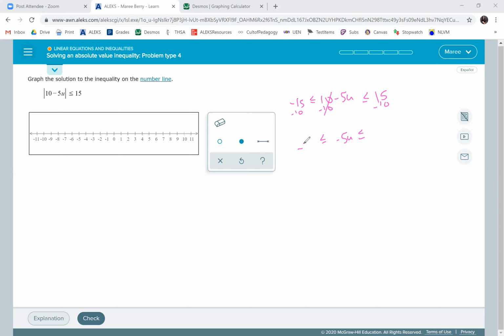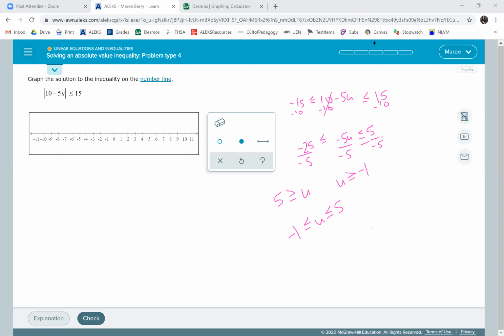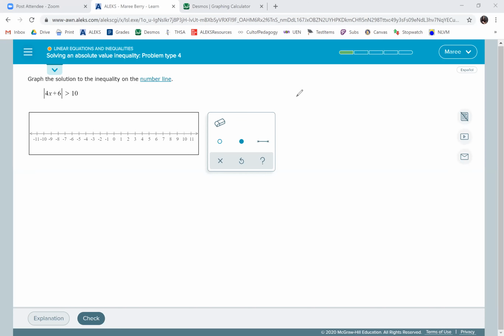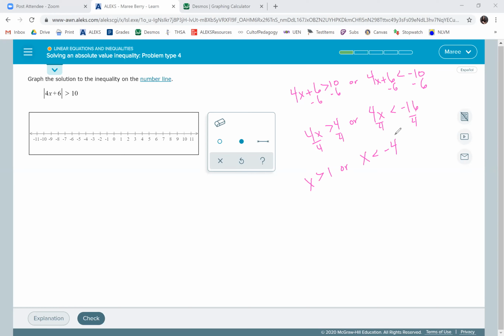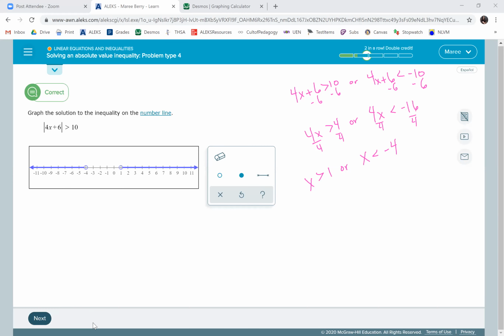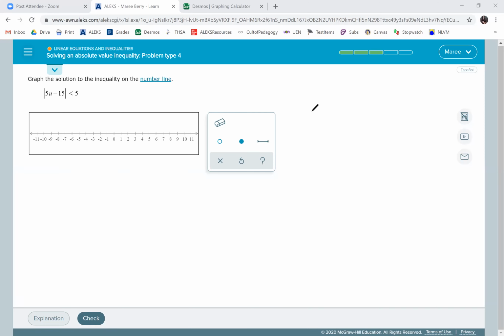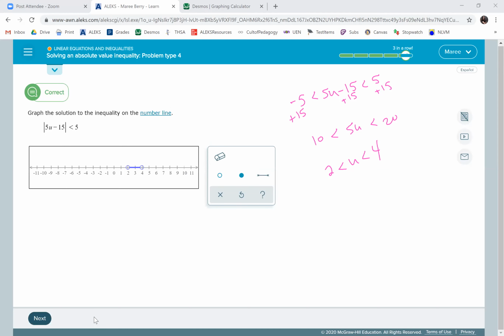Solving an absolute value inequality: Problem type 4